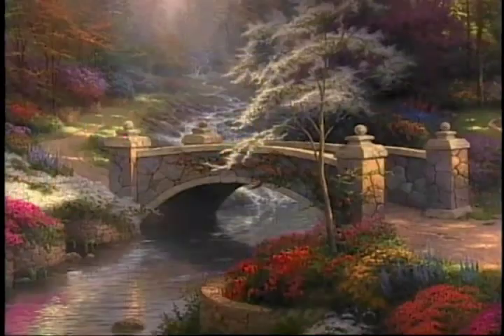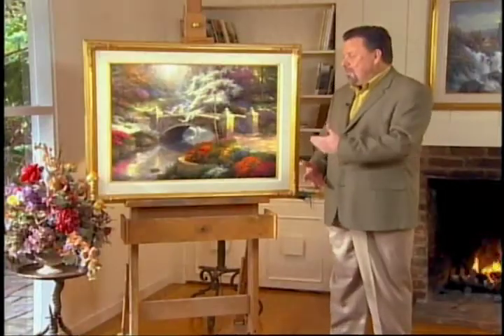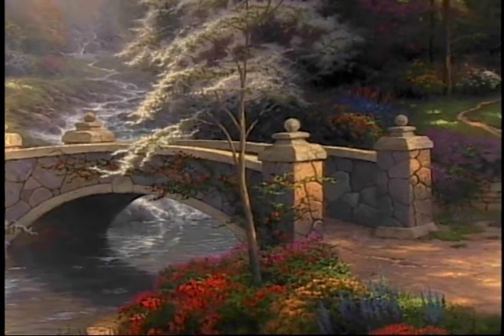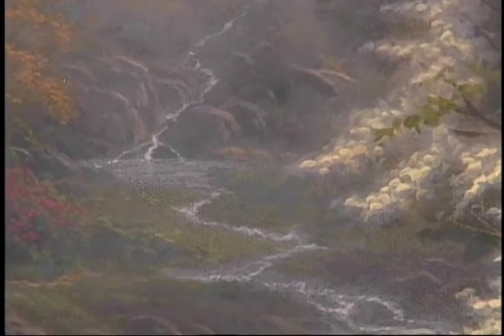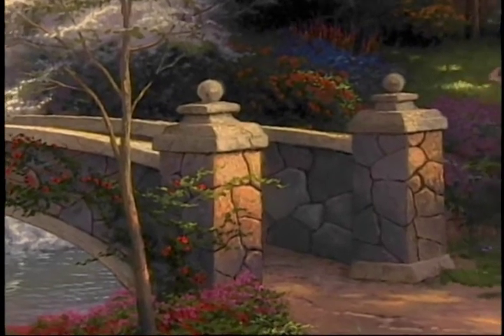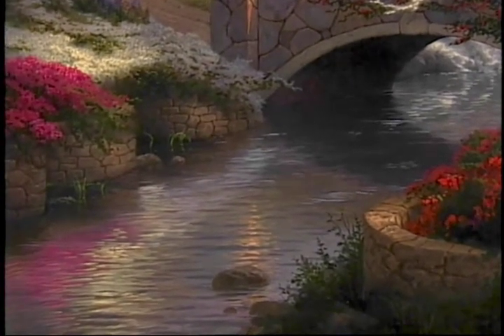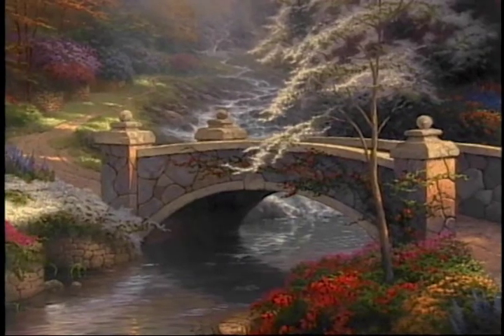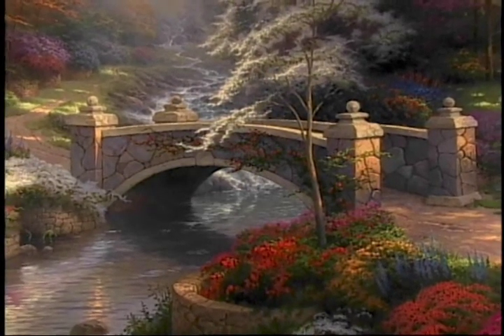Bridge of Hope by Thomas Kinkade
The Bridge Of Hope is as stable as the massive granite flagstones that form its arch and will stand for as long as the quicksilver brook rolls down from the hills beneath it. A magnificent white dogwood, symbol of the purity of God's grace, shades the bridge. Its over-arching boughs remind us that, while we stand on the Bridge Of Hope, we are enshrouded by the loving embrace of our creator.

    - Thomas Kinkade